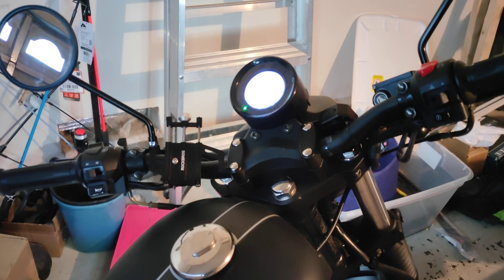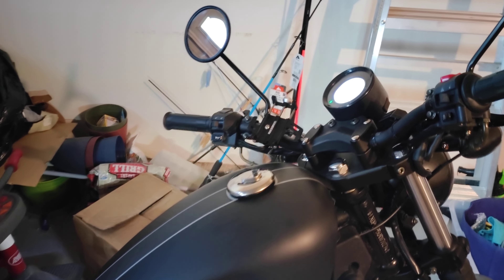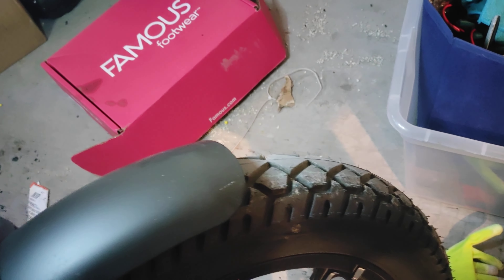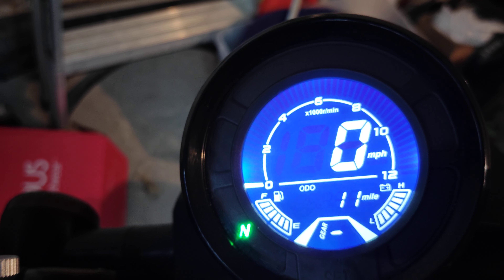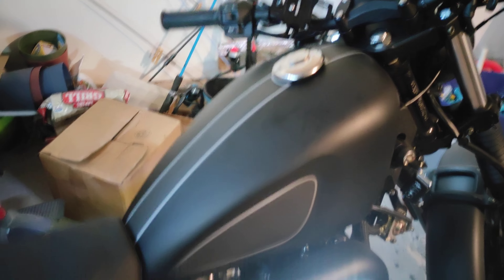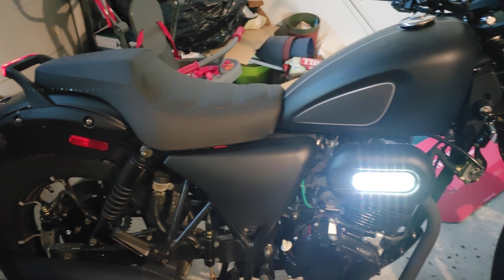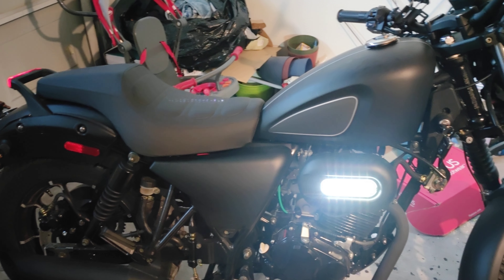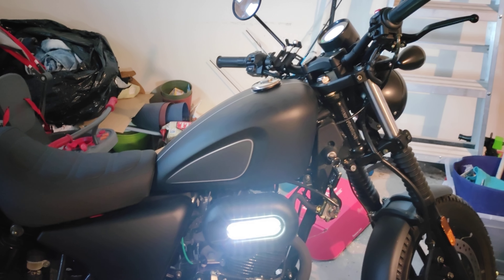Venom Ghost 250cc Review